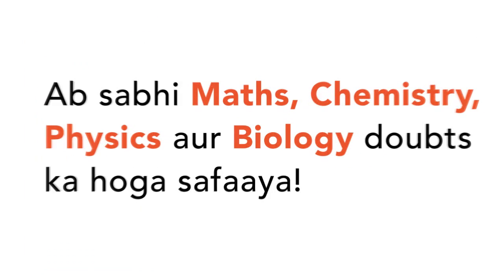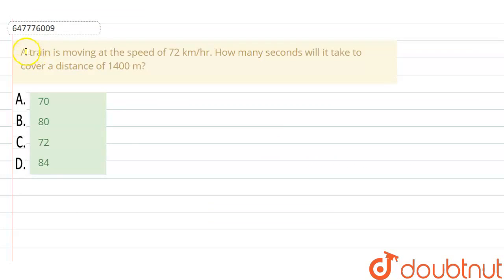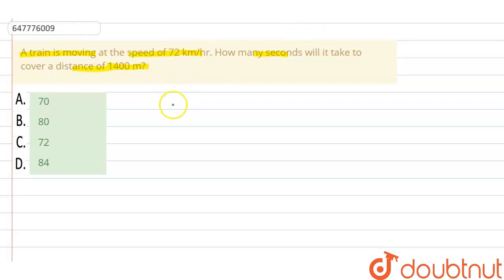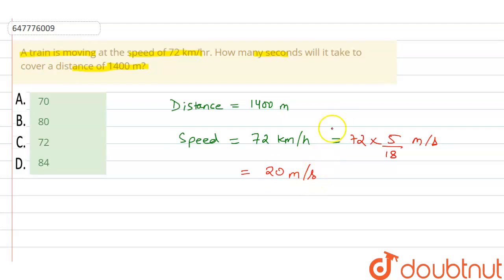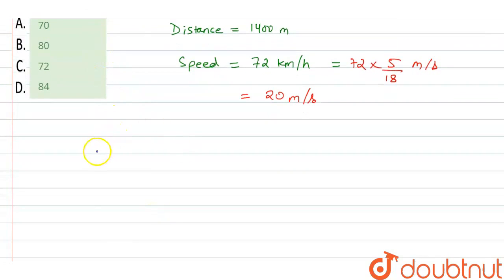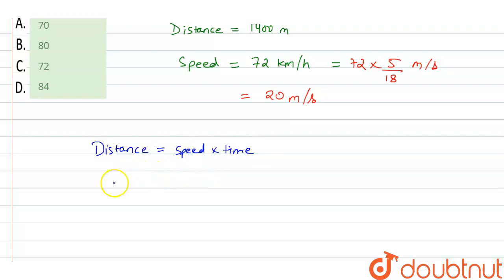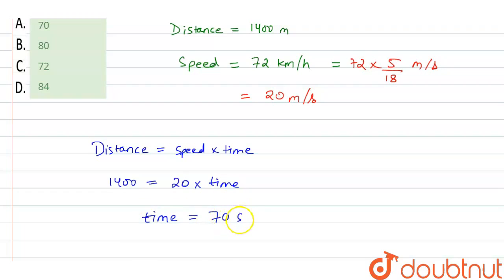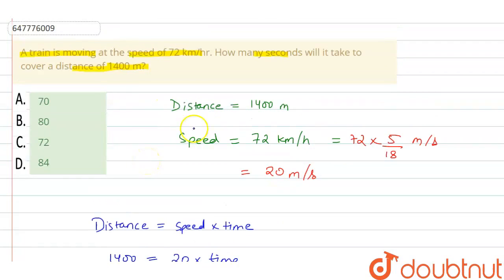A train is moving at the speed of 72 km/hr. How many seconds will it take to cover a distance of...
A train is moving at the speed of 72 km/hr. How many seconds will it take to cover a distance of 1400 m?
Class: 14
Subject: MATHS
Chapter: SSC CHSL TIER 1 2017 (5TH MARCH - SHIFT 2)
Board:GOVT

👉 Have Any Query? Ask Us.